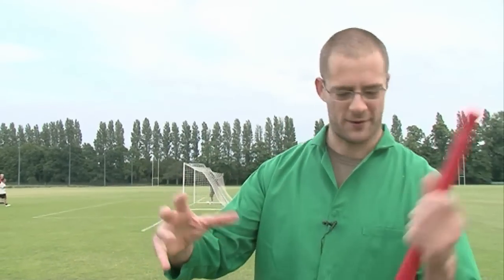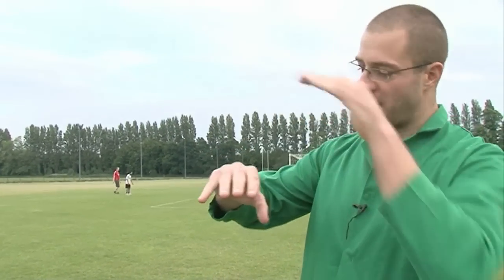Jabulani Football Physics - Sixty Symbols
We discuss the Jabulani (official World Cup football) which has caused so much debate - and a few of our scientists take it for some field testing!

With Philip Moriarty